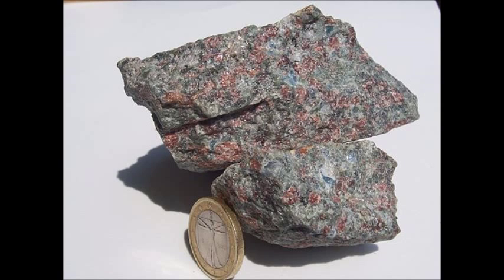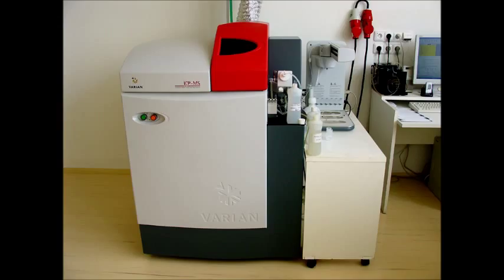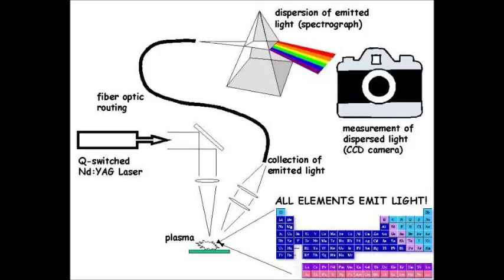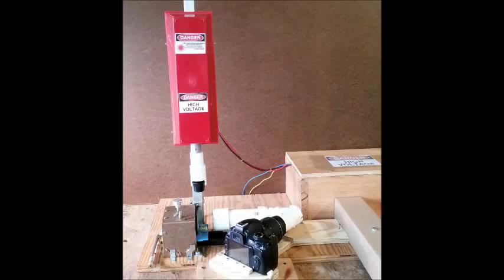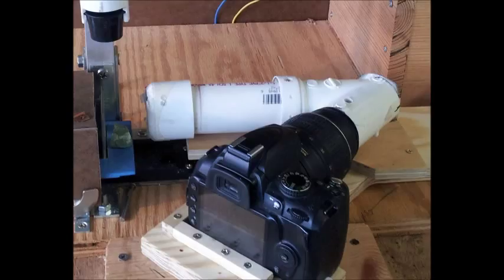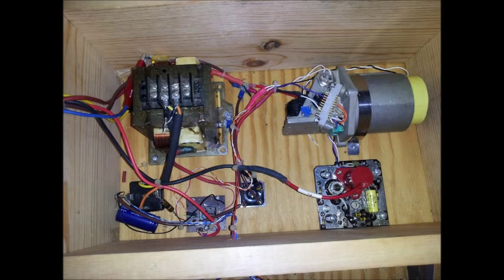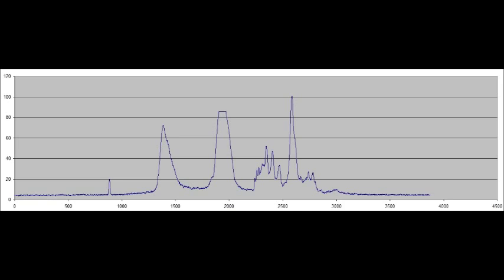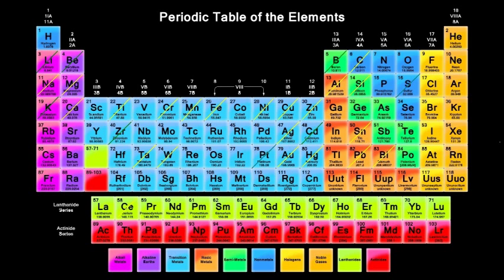Libs1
Home built LIBS spectrometer.
No I don't sell these systems or parts nor do I intend to.  All I offer is information and that is free.  You can also find info about a DIY laser power measurement device intended for this kind of laser at:
However they are currently out of them and are not sure when they will get more.  I am now evaluating another laser to see how it will perform in this role.  I will post more information as it becomes available.  ulao10 at gmail dot com.